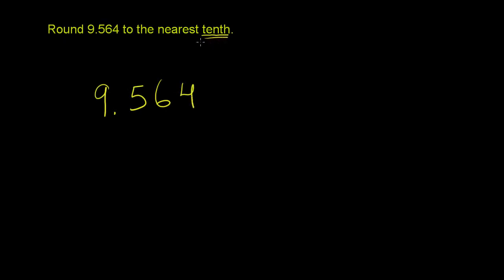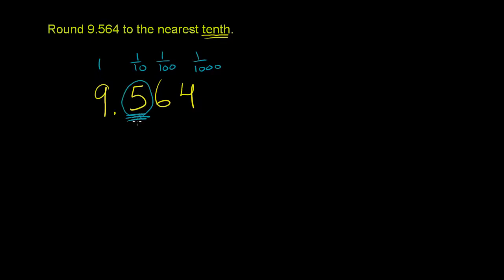Math Grade 5 - Worked example Rounding decimals to nearest tenth